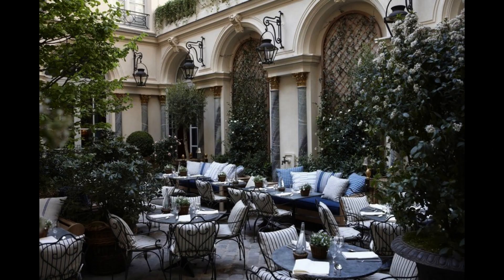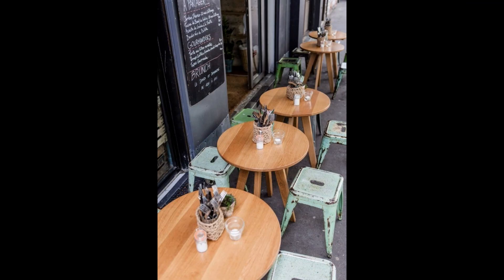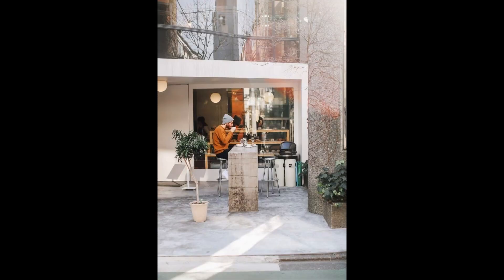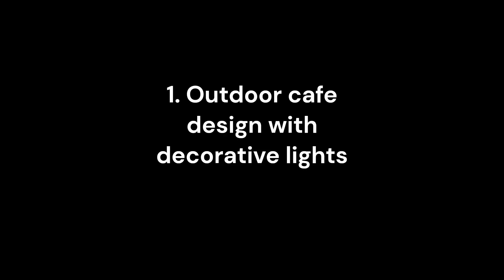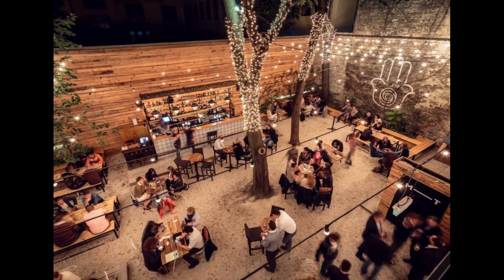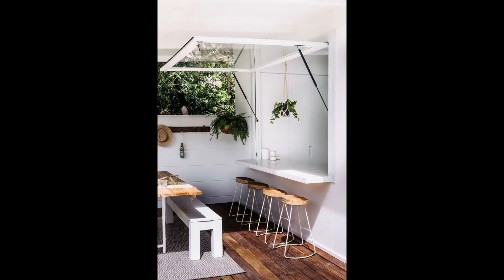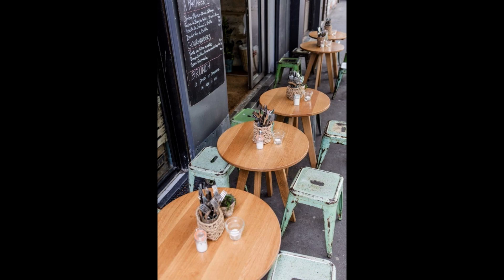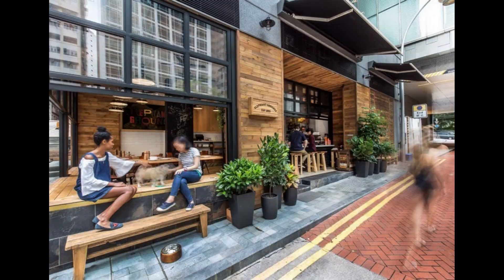The Most Beautiful Outdoor Cafe Design in the World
Interested in entering the cafe business and building it in the highlands? Here goes some outdoor cafe design in the world that can inspire you!